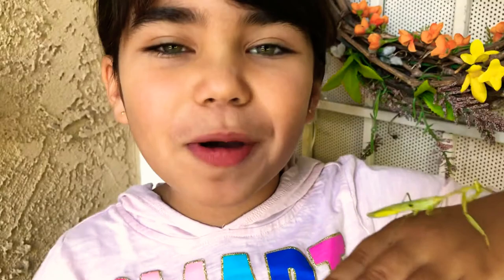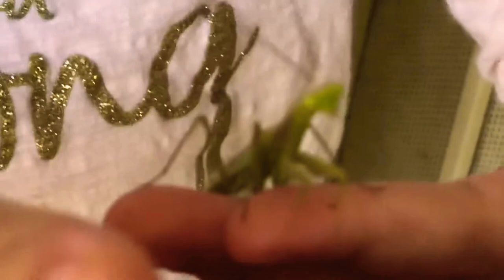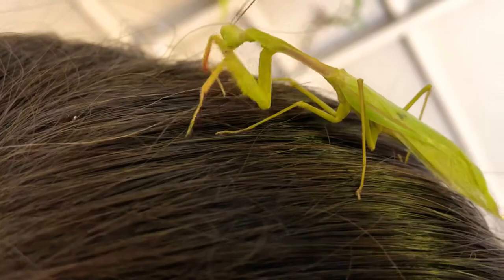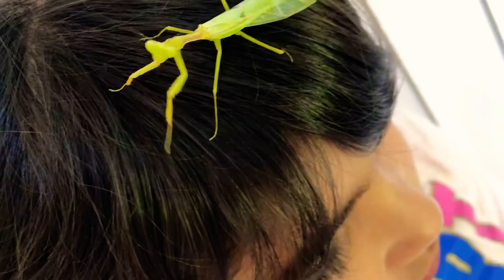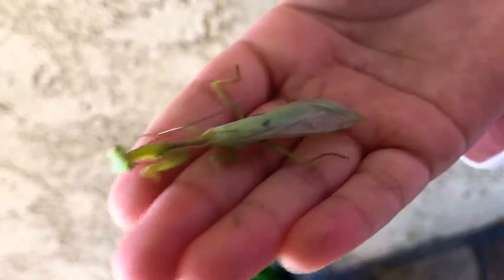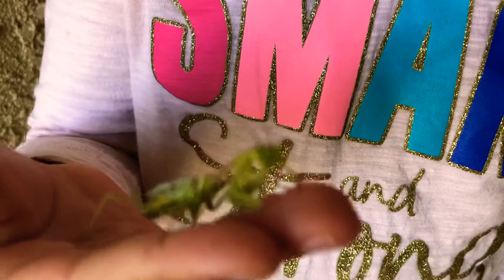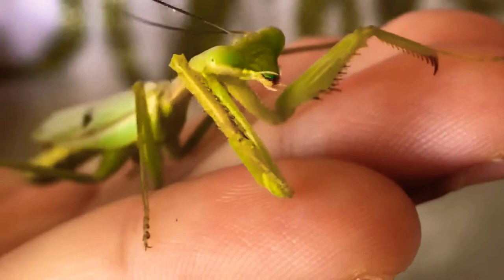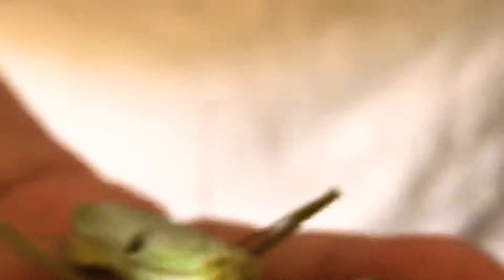Praying Mantis buddy!